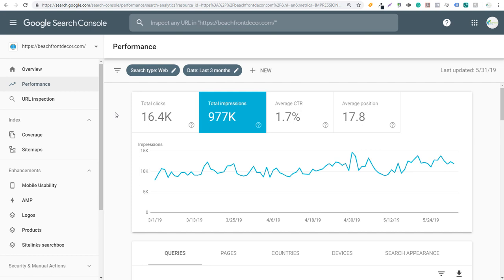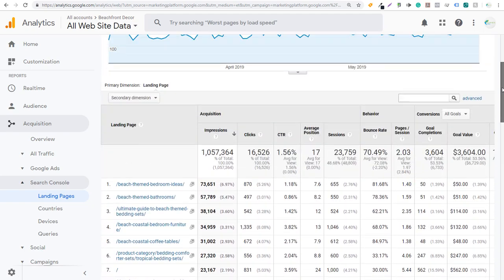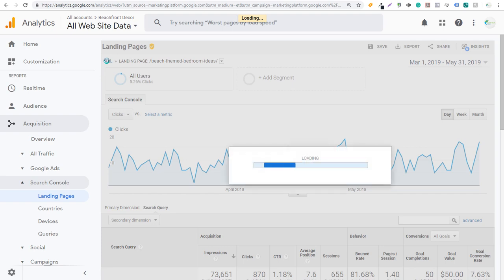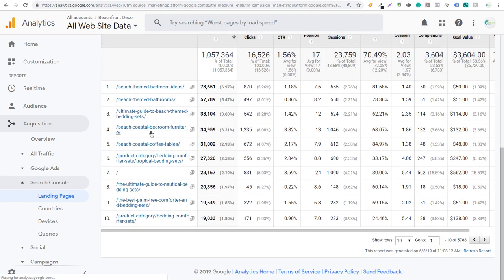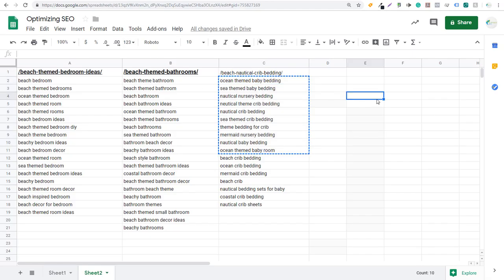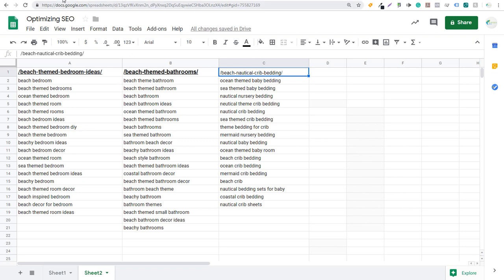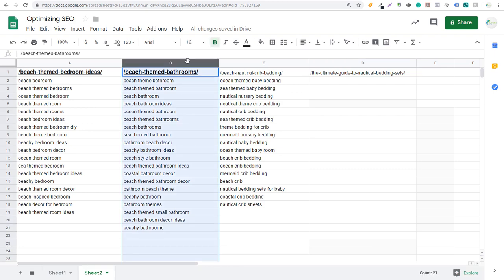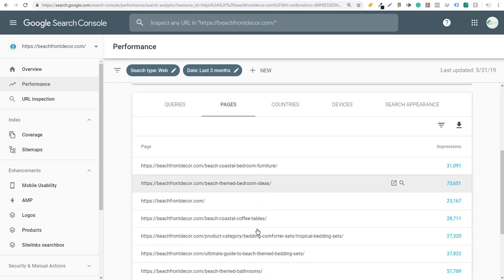Top Google SEO Strategy To Grow More Search Engine Traffic To Your Website With Google Analytics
Check out how to improve your Google Search Engine Traffic with one of my top SEO tips. Google can drive you thousands of visitors per month to your website, so I'm giving you one of my favorite search engine optimization strategies to rank high in Google. You can use the Google Search Console and Google Keyword Planner to find some top keywords for your business. And the best part is, you will be using keywords that you are already ranking for.

I will be using 4 tools for this video: Google Search Console, Google Analytics, Google Sheets, and the Google Keyword Planner. All of them will help us develop a plan for improving existing content on our website and increasing search engine rankings over time.

First, you want to make sure that your Google Search Console and Google Analytics accounts are connected. Then, you can see your top pages, organic search keywords, and what pages are driving you the most SEO traffic from Google. We will use the top 50 pages to create a report that includes the top pages driving search engine traffic and the search terms that are driving traffic to our website. This will allow us to optimize our existing content and improve it without having to create new content. Since it is so important to keep our website optimized and our content up to date, this will make sure that we are driving the most search engine traffic possible.

Once we start creating a report with our top SEO pages, we can employ our top Google SEO strategy for pages that already have search engine traffic, which is to improve our existing content. You can use those keywords that we pulled and make sure they are added to all of your pages. When you are updating and optimizing old content, you can easily improve your search engine traffic by making sure you include all of the relevant short-tail and long-tail keywords that help drive traffic to your website. After all, it is extremely competitive when it comes to organic search traffic, so you need to make sure you have a great long-tail keyword strategy.